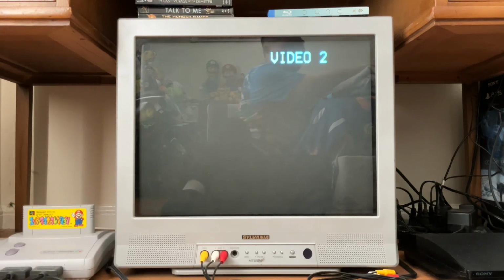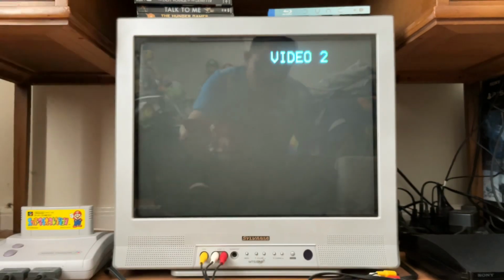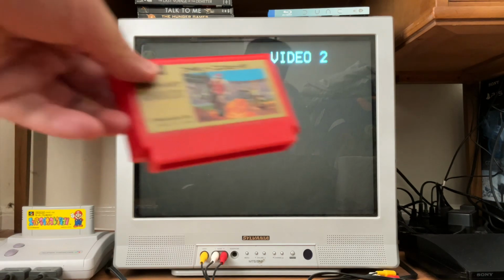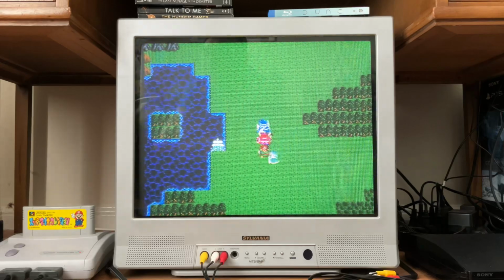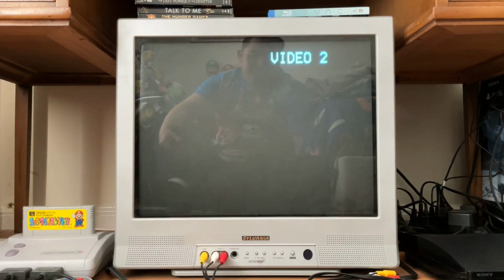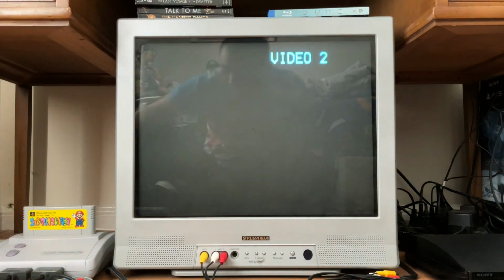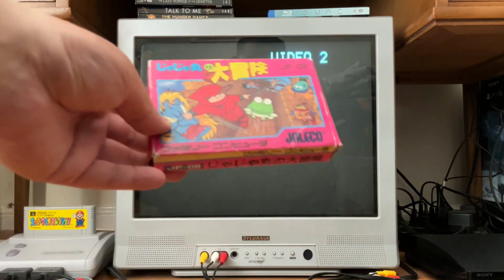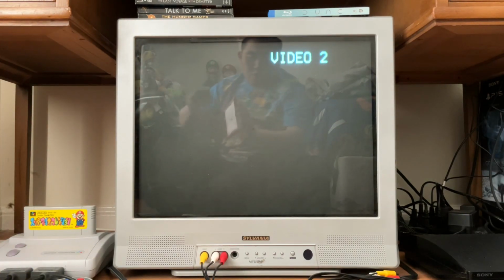Test play for 6 cart only and 2 complete in box Famicom games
I don’t know why I have 2 Hello Kitty Famicom games. And also some Jaleco games in Japan.